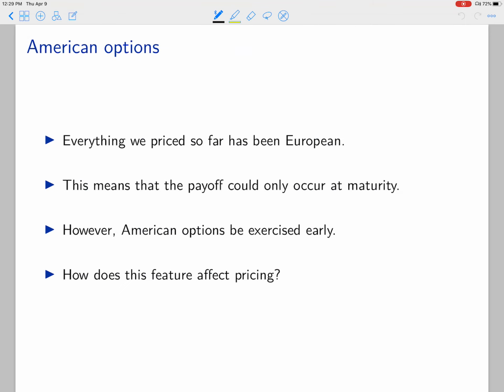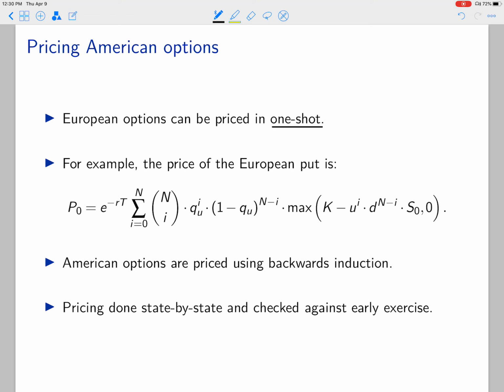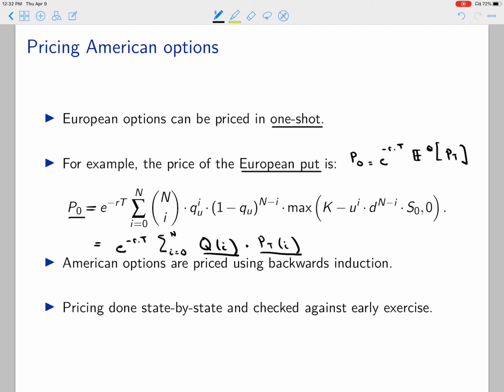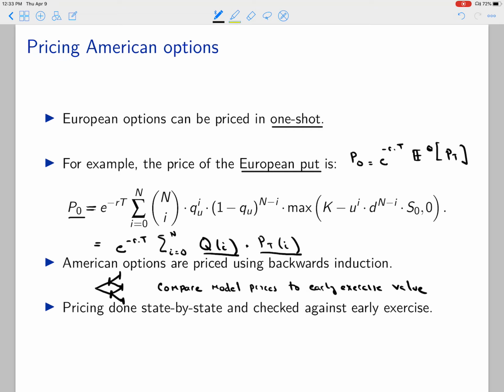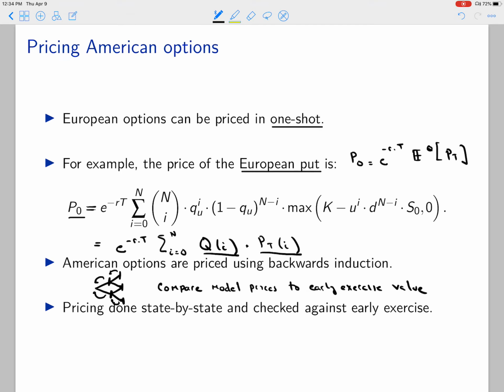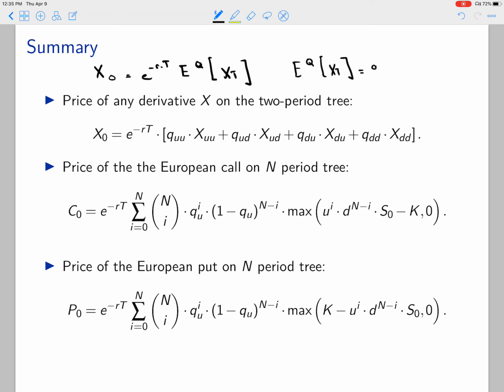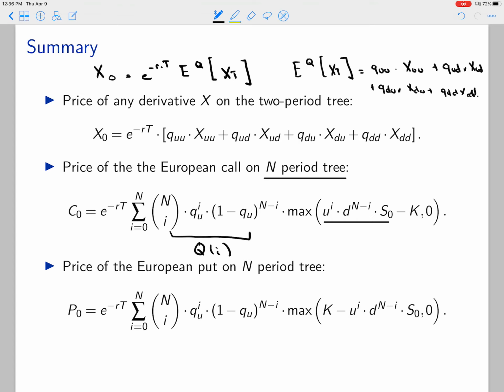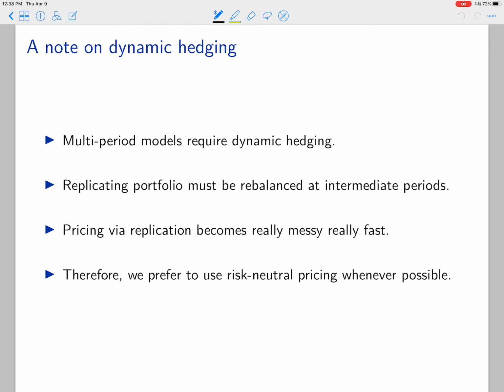Lecture 13 Part 3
Part 3 of lecture on the multi-period binomial model.